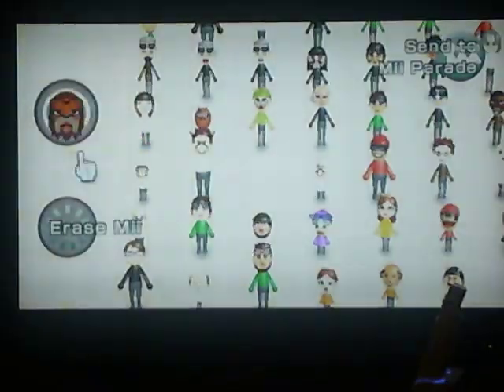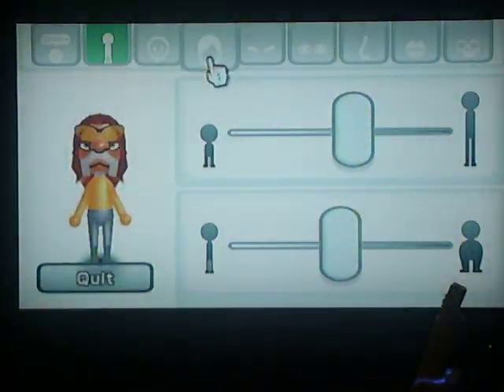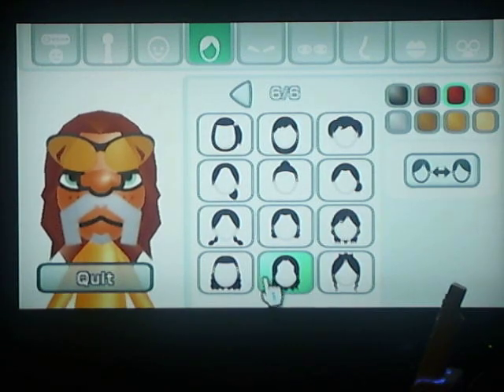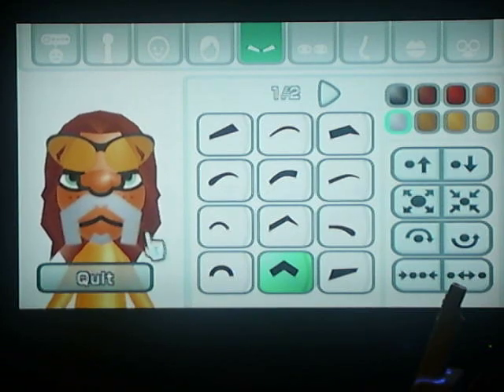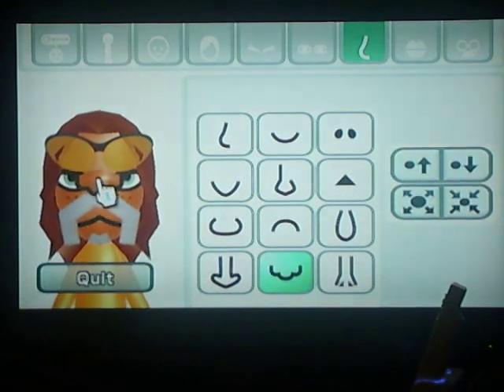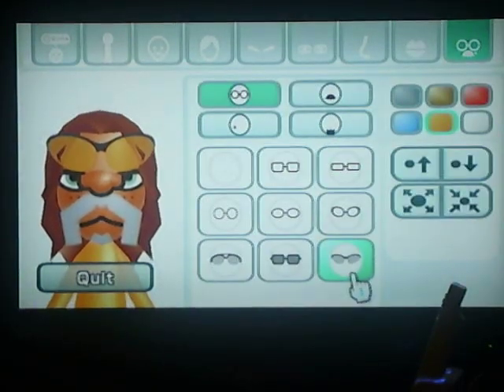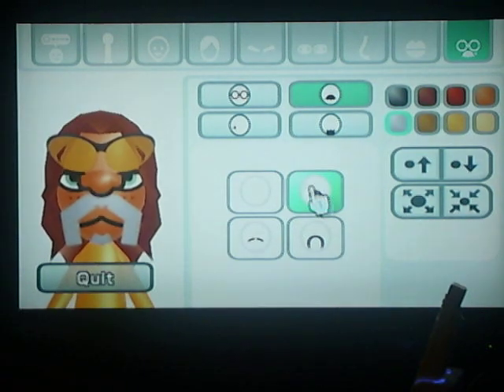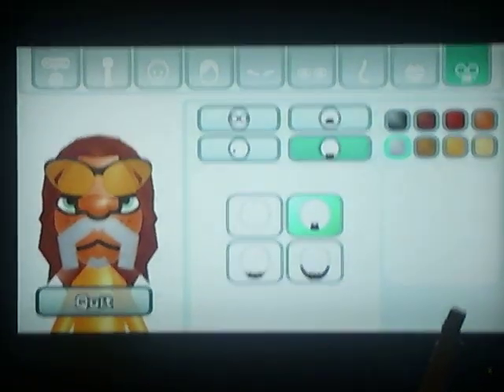how to make an entie mii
entie a legendary pokemon in mii form